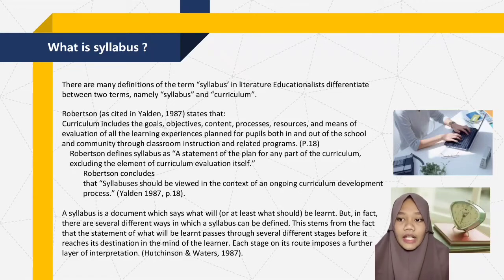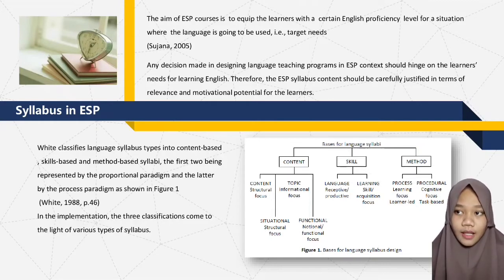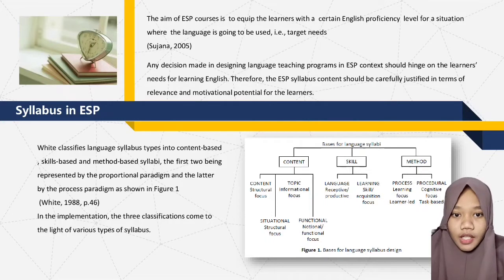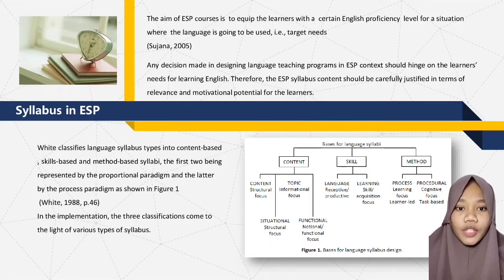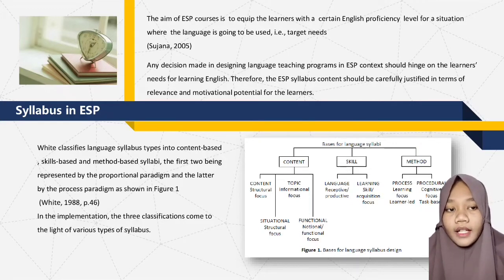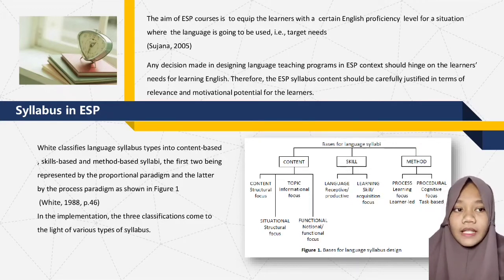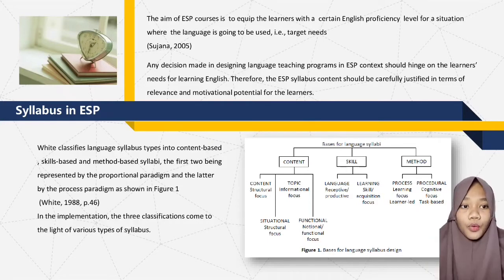ESP Group 4 - Functional Syllabus